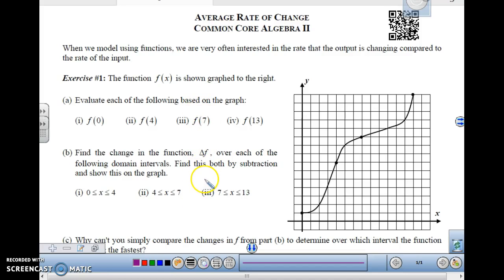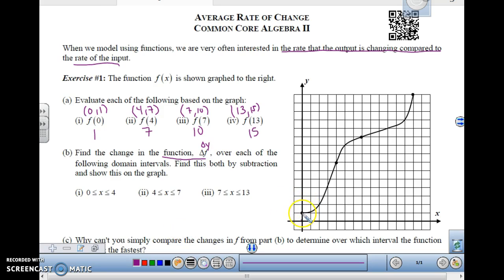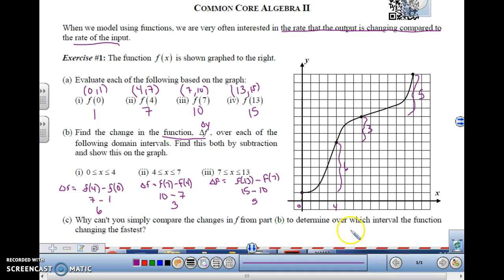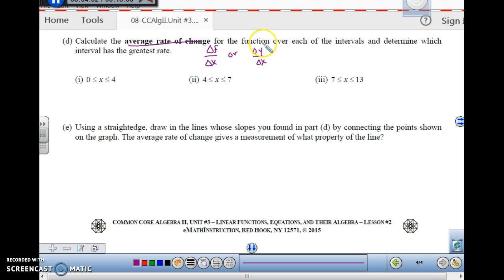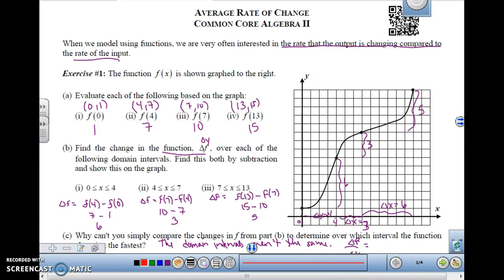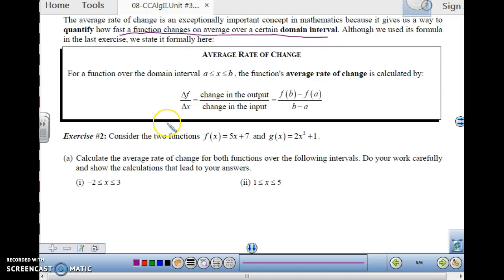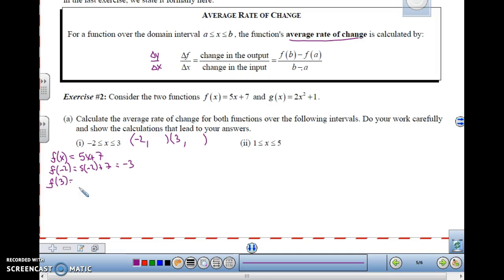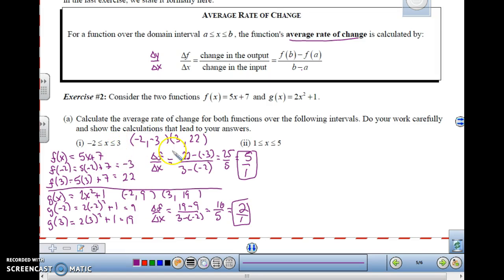Algebra 2 U3L2 Average Rate of Change